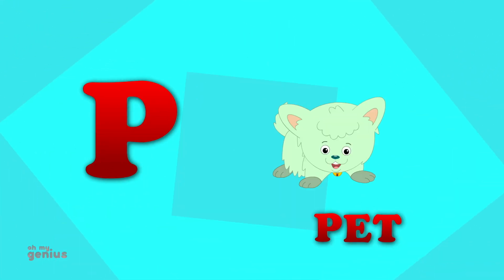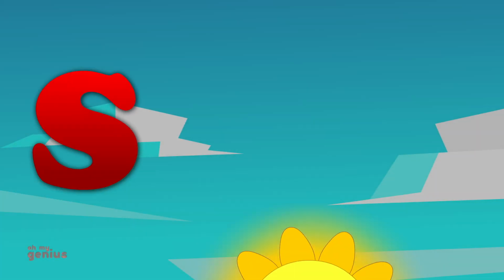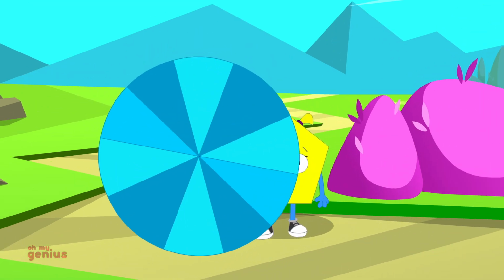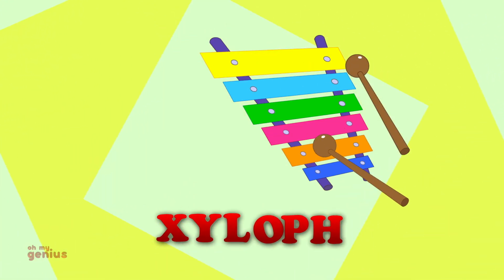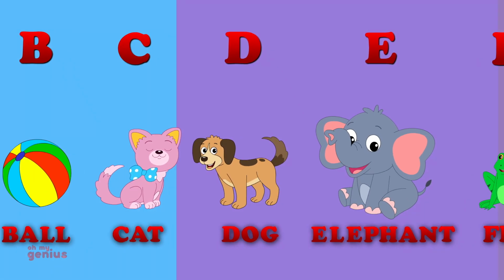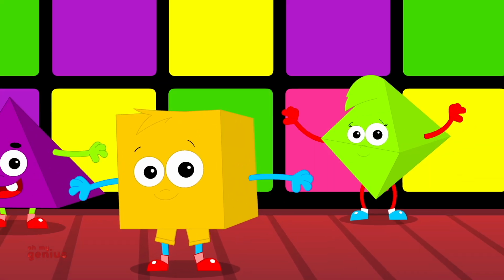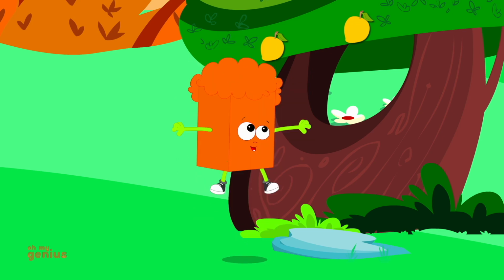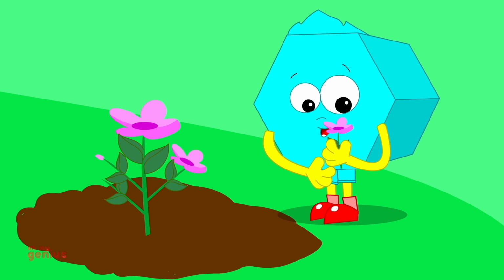Numbers Song, Learn 1 to 100 and Kindergarten Rhymes for Kids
Oh my genius is an online channel which concentrates on high quality animated nursery rhymes, alphabets, train series, numbers, flashcards, how to draw and much more.
Our channel is dedicated to animated nursery rhymes which are designed to entertain and educate children.

Come dance, clap and sing along!